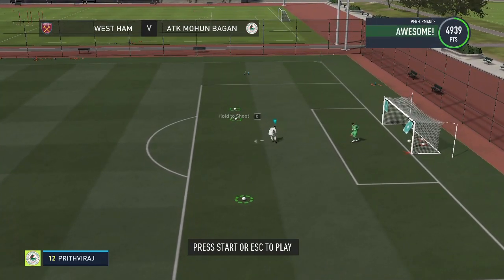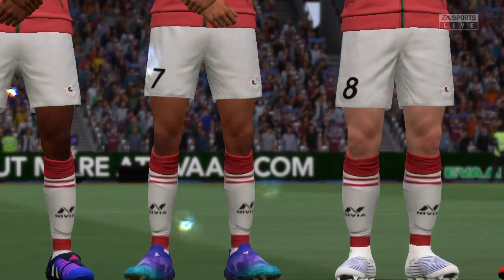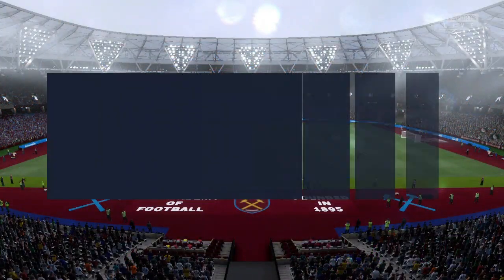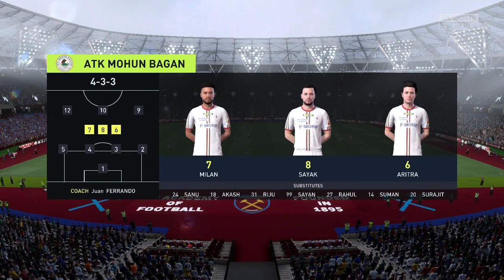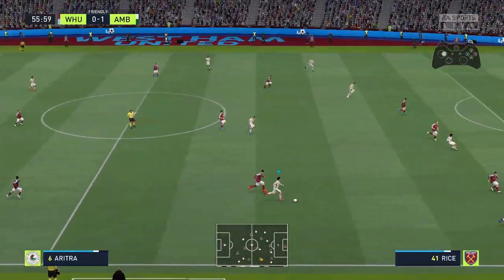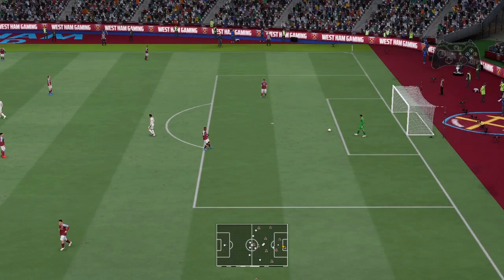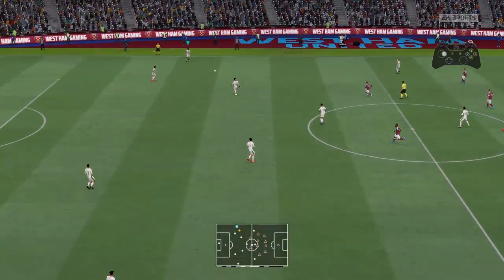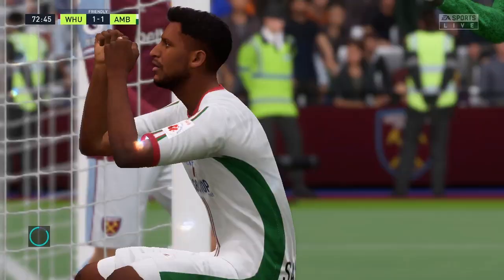West Ham United vs ATK Mohun Bagan | Next Generation Cup FIFA 22 | FULL MATCH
0:00 Video Starts
2:06 LineUp
3:03 Match Starts
10:54 1st half
20:26 2nd Half
21:11 Video End

Witness an electrifying clash between West Ham United and ATK Mohun Bagan in the Next Generation Cup on FIFA 22! This epic showdown will keep you on the edge of your seat as these two powerhouses go head-to-head in a battle for supremacy.

⚽️ Catch all the action, goals, and drama in this full match video! From the intense build-up to the final whistle, experience the excitement of this high-stakes encounter firsthand.

🎮 FIFA 22 brings the virtual football experience to life with stunning graphics and realistic gameplay. Watch as your favorite players showcase their skills, making every pass, tackle, and goal truly exhilarating.

🌍 Join the global football community as fans from around the world unite to support their teams. Feel the energy and passion of the crowd as they cheer for every moment of brilliance and celebrate each goal with thunderous roars.

📺 Don't miss out on this thrilling clash of titans! Watch the West Ham United vs ATK Mohun Bagan match in its entirety and immerse yourself in the excitement of world-class virtual football.

Enjoy the game, relive the moments, and let the virtual football frenzy begin! 🎮⚽️